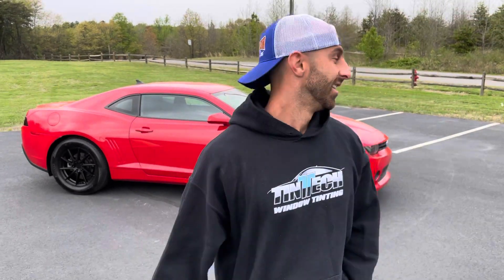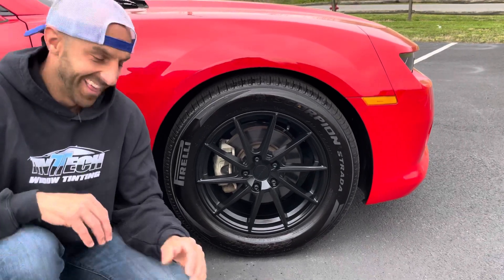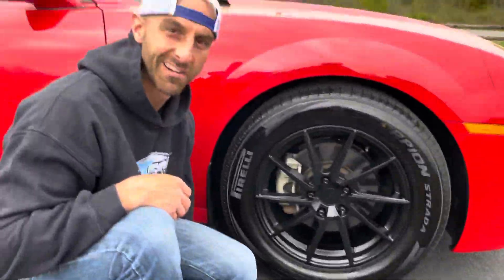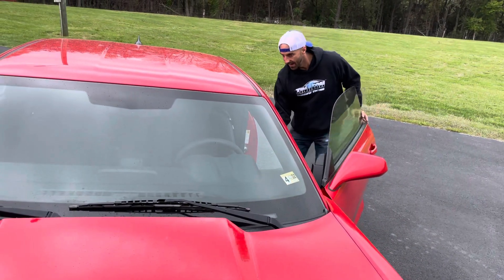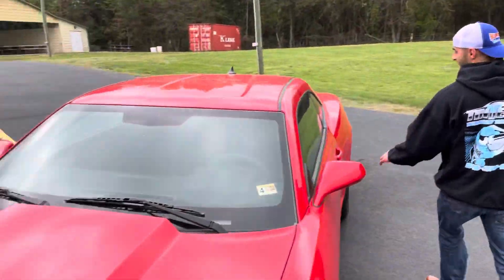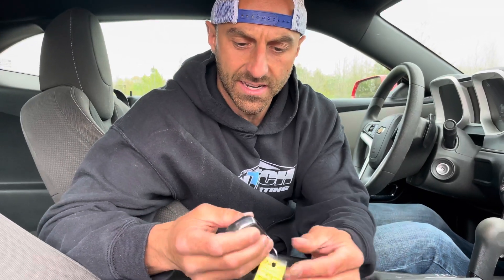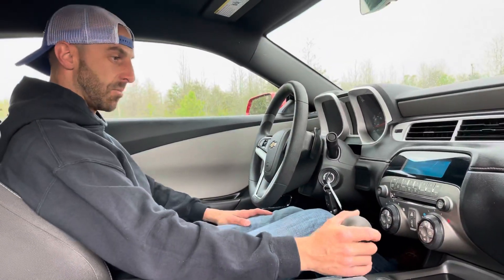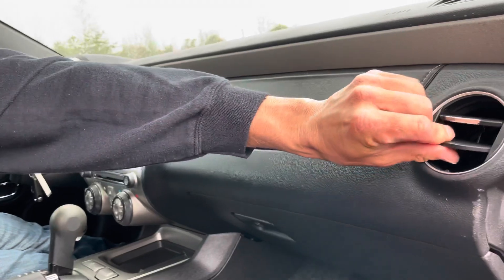2015 Chevrolet Camaro